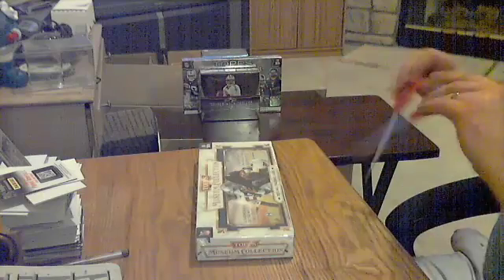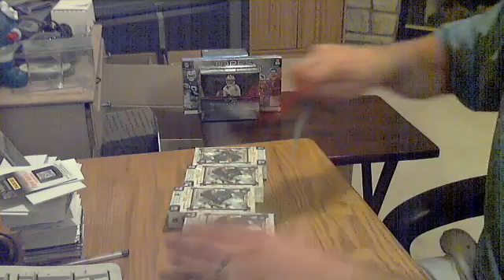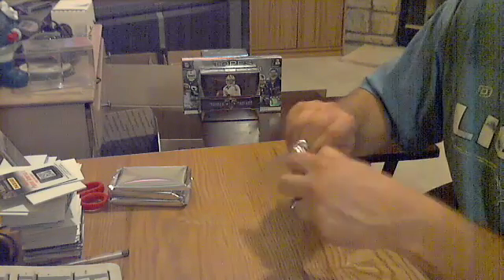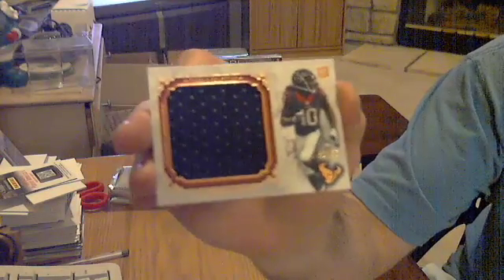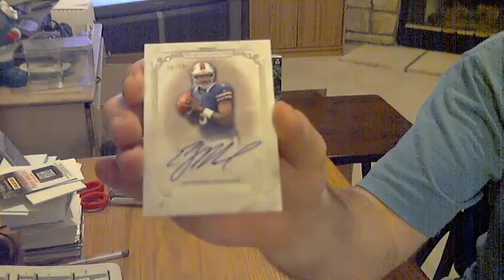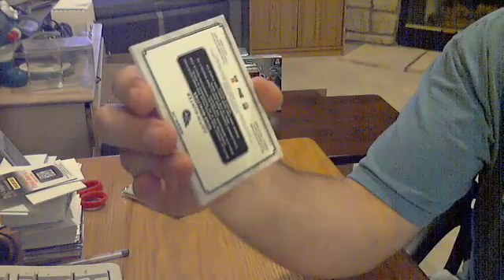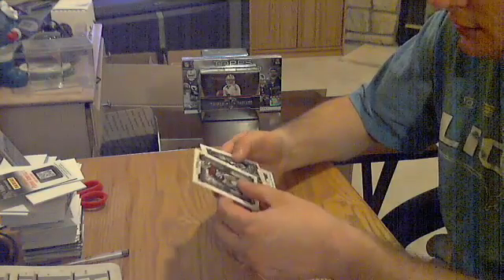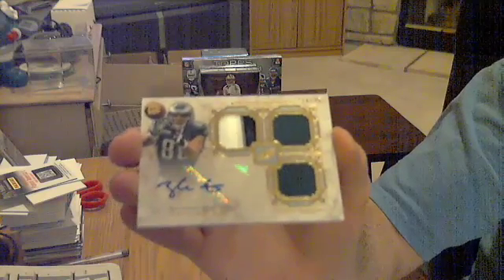2013 Topps Museum Collection Football Hobby Box Break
From our May 2016 Monthly Football Group Break.